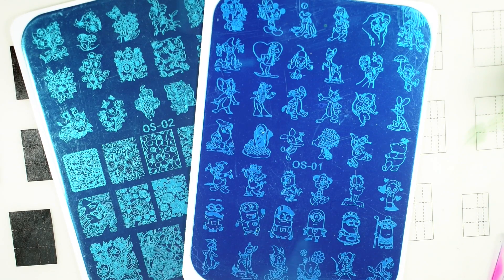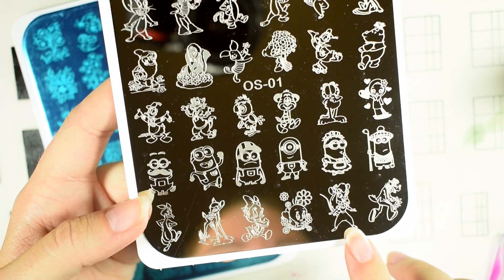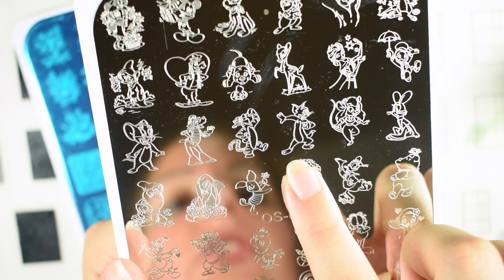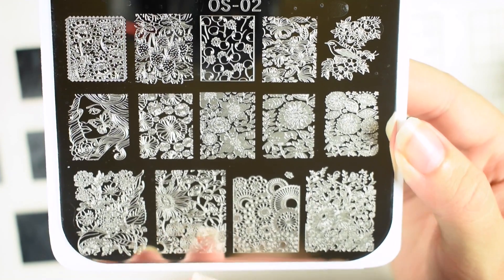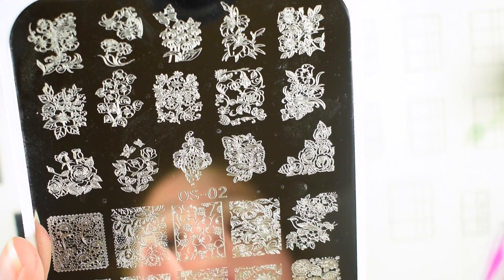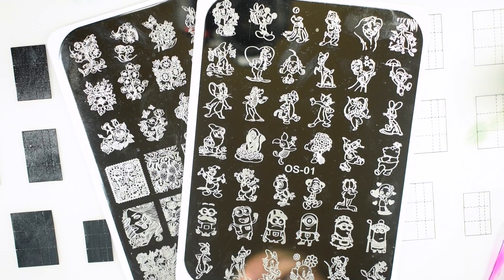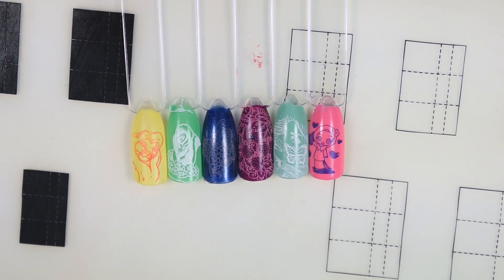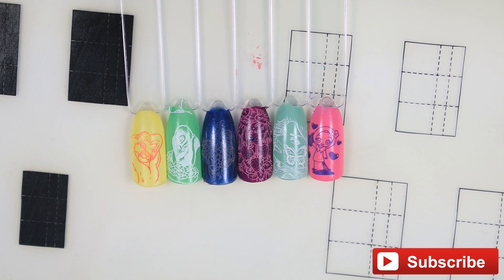OS 1 & 2 Review & swatches!! Disney and Cartoon Images on Aliexspress??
Character stamping plates for cheap!! Yes please!! Here is the review and swatches of os Stamping plates 1 and 2! If you would like to see full swatches of ether plate please let me know in the description box below!

Where i purchased the stamping plates:

OS Cartoon Flower plate for choose design nail plate Stamp Image not Konad Plate Print Nail Art Template DIY nail stamping art